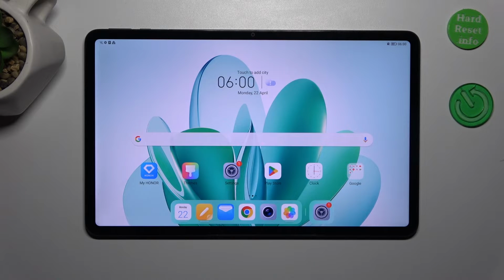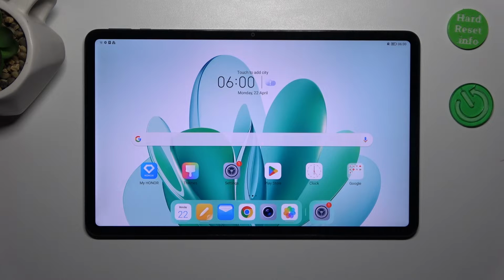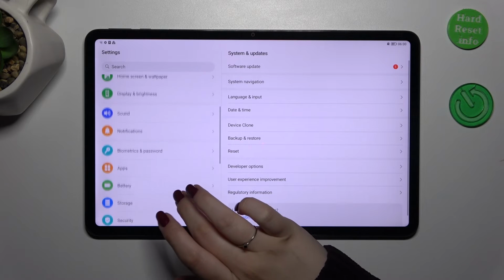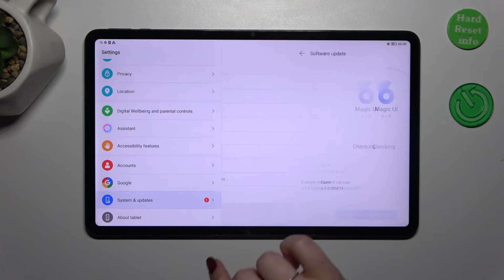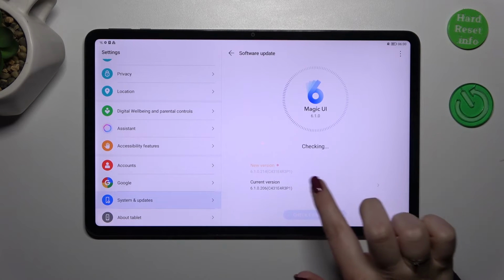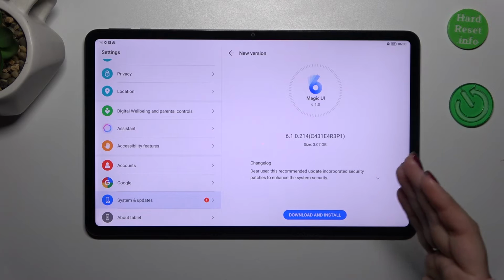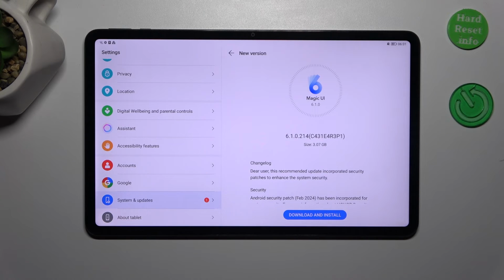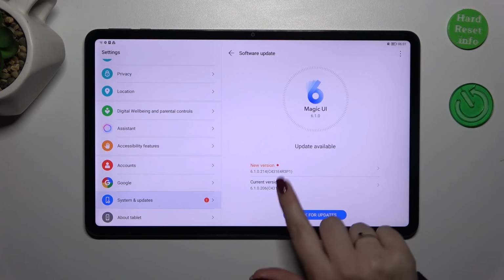How to Check for Updates in HONOR Pad 8 – Check for Software Updates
If you're wondering how to check for the new software updates in your HONOR Pad 8, then here we are coming with help! In the above video, we would like to show you how easily you can find proper section to find available system updates. So let's follow all the shown steps and successfully check for the software updates in HONOR Pad 8!

How to check for system updates in HONOR Pad 8? How to update system in HONOR Pad 8? How to stay up to date with HONOR Pad 8? How to find system updates in HONOR Pad 8?